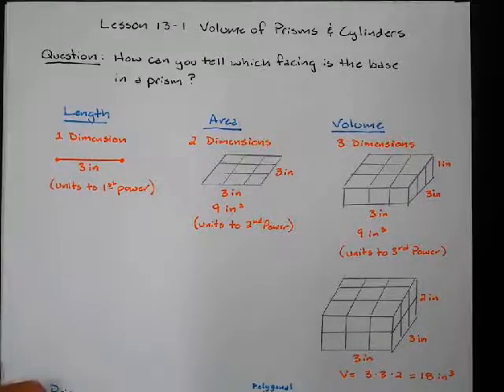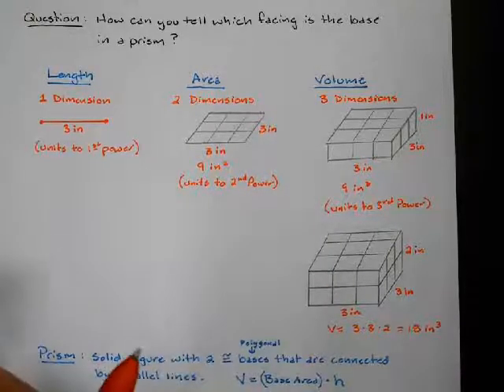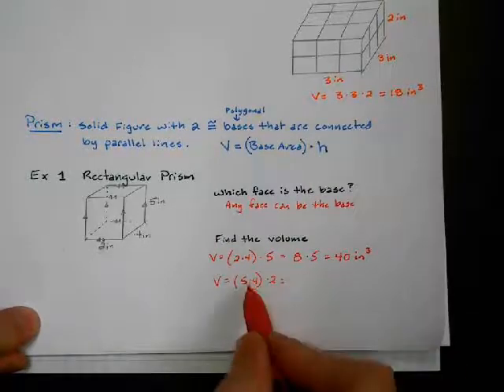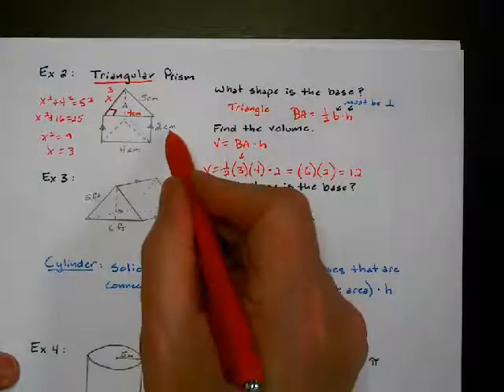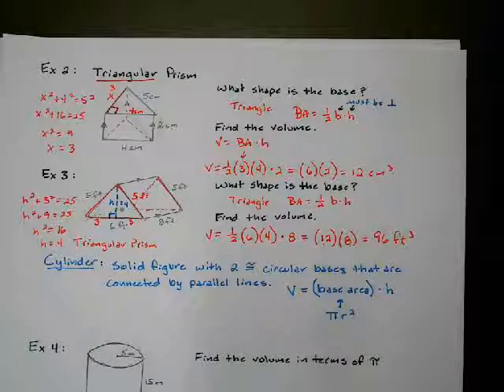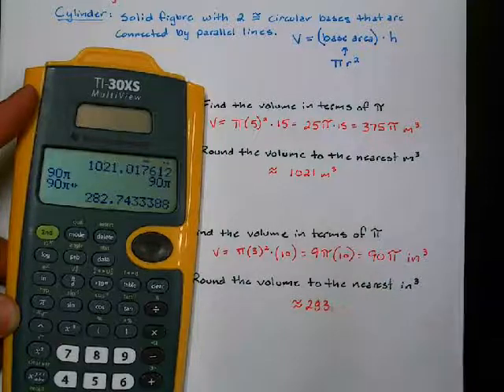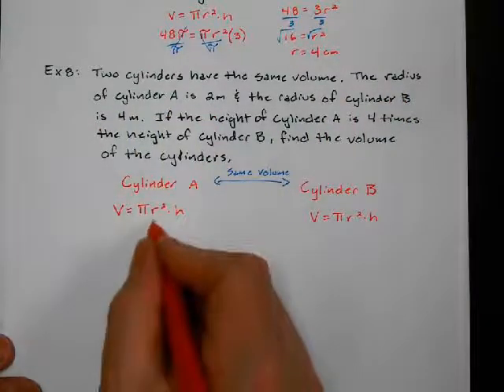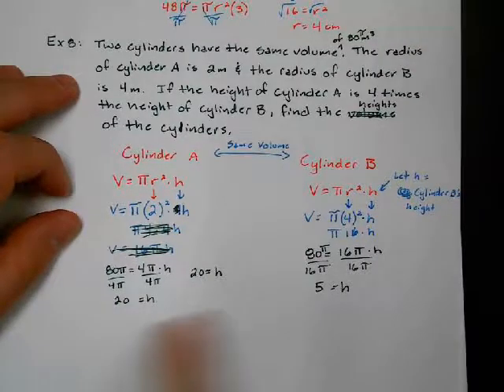Math 2 Lesson 13-1 Volume of Prisms and Cylinders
Describing Volume as the area of the base multiplied by the height of the solid